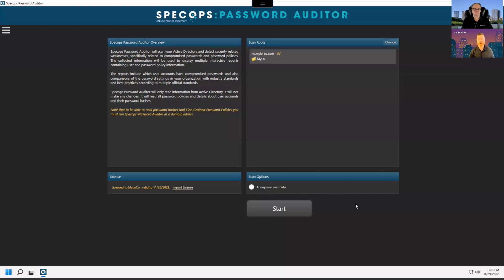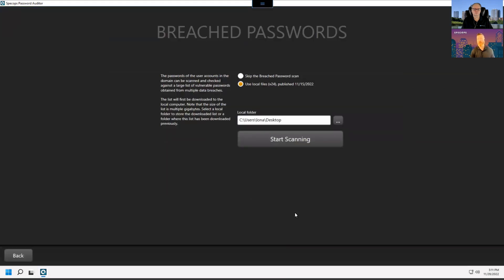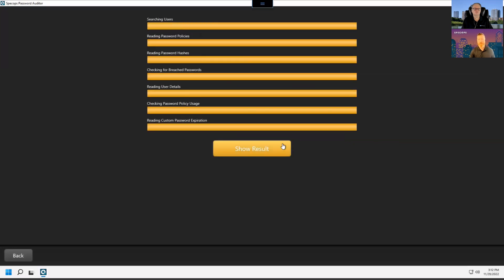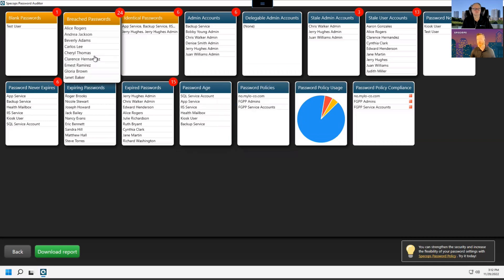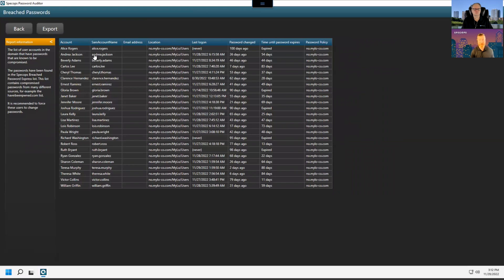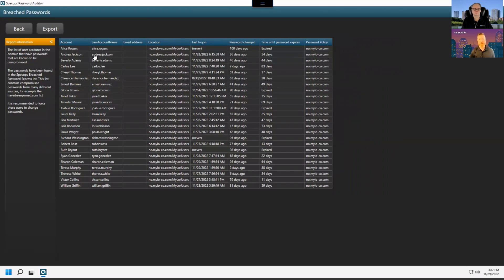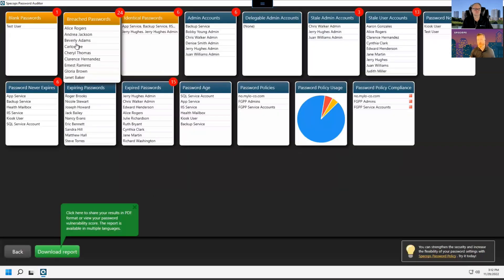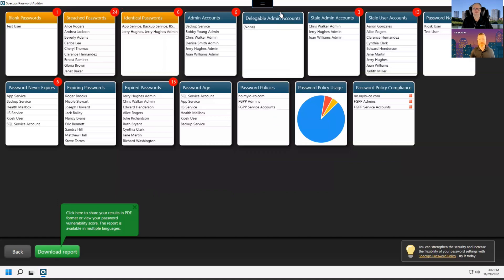VMblog Expert Q&A with Darren Siegel of Specops. Passwords, Honeypots and Remote Access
In this episode of the VMblog Expert Video Interview Series, we are joined by Darren Siegel, product specialist and Lead IT Engineer at Specops Software.

Watch this video interview as we learn more about Specops, a leading provider of password management and authentication solutions. Specops protects business data by blocking weak passwords and securing user authentication.

One of the areas we dive into is the topic of honeypots. Siegel explains their primary purpose, what it is, and how Specops utilizes them. He also describes what the latest data collection from honeypots has shown.

Is there a way for organizations to quickly and easily see if their users are using compromised passwords? Yes. Siegel explores and demonstrates a tool that does just that - it's called Specops Password Auditor, and it is a free tool.

And stick around to learn how organizations can and should be securing their remote access from cyber attacks. Get expert advice from Siegel.

0:00 - Intro with Darren Siegel, product specialist and Lead IT Engineer at Specops Software
0:23 - Background on Specops
1:31 - How and why does Specops use honeypots?
2:39 - Latest data collection from honeypots
4:04 - Specops tool - check for compromised passwords
5:34 - How to secure remote access from cyber attacks
7:36 - Wrap up